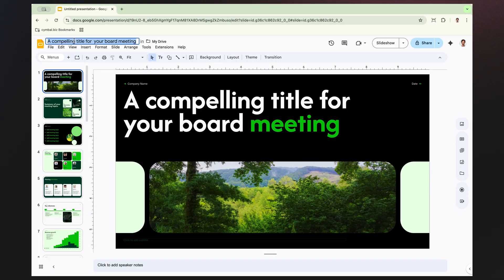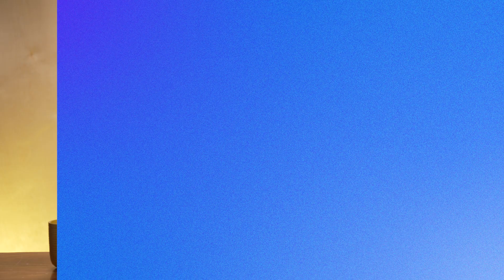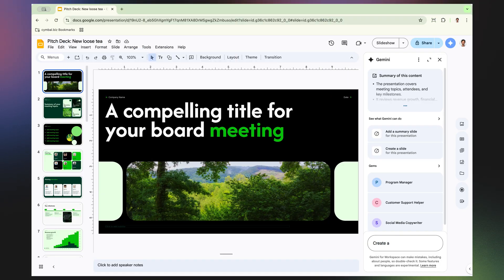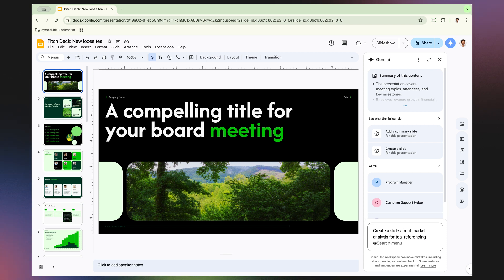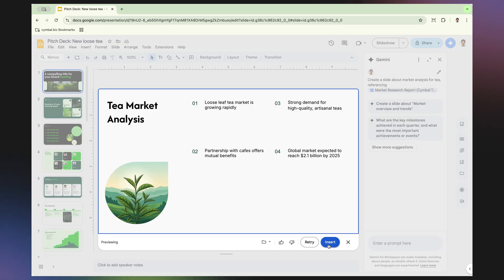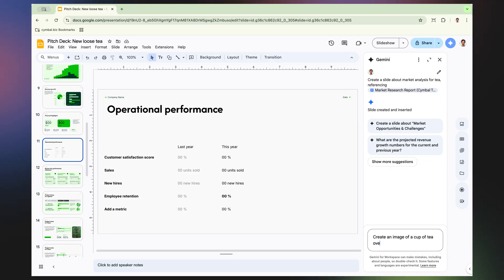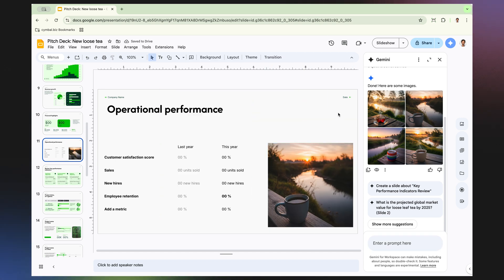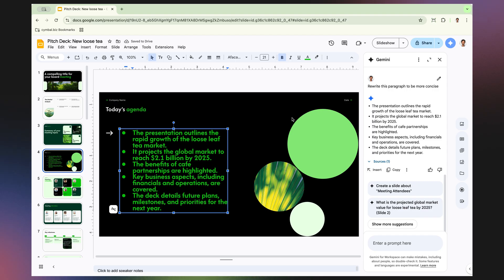Gemini in Slides: Create polished presentations from Drive content and generate custom images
Get certified and earn your official badge on Cloud Skills Boost

In this video, you'll learn to use Gemini in Google Slides to build polished presentations efficiently. You'll see how to create slides by referencing content directly from your Google Drive files using the ""@"" symbol. You'll also learn to generate custom, professional images from a simple text prompt to visually enhance your presentation.